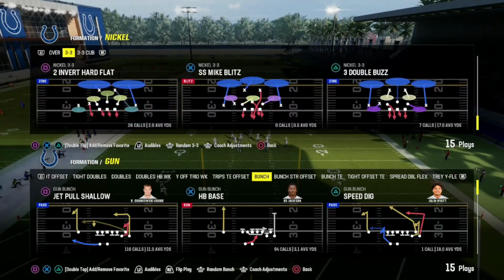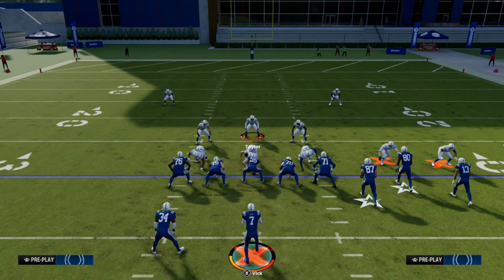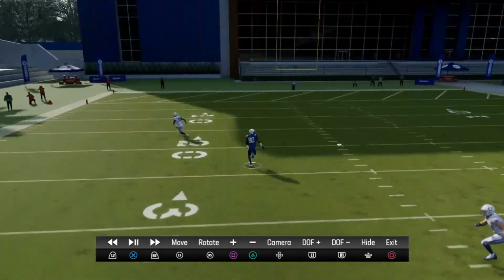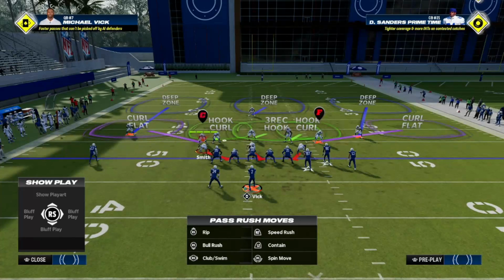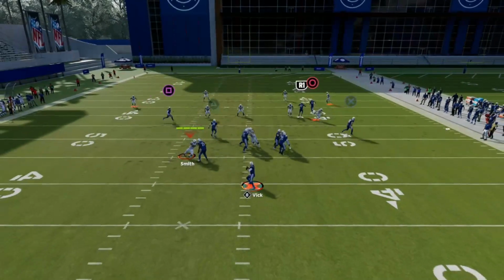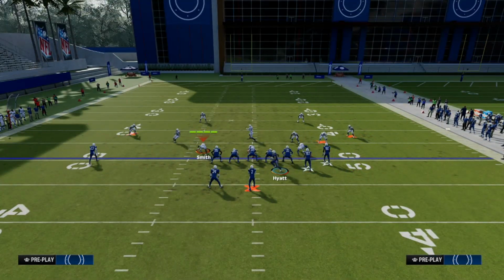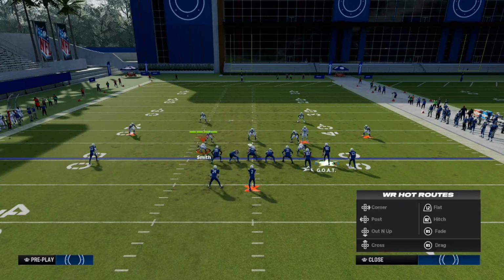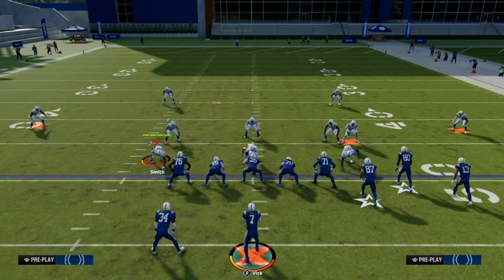How To Beat ALL ZONE Coverages In Madden 24! Passing Tips!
Im a passer passer now.